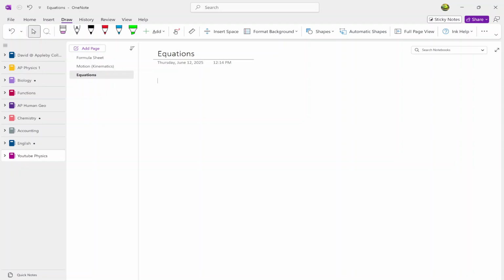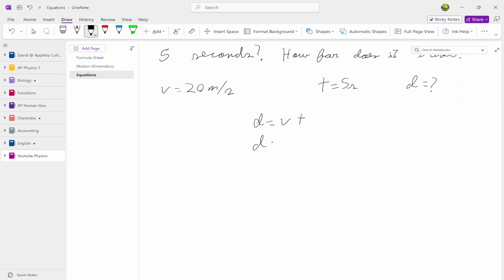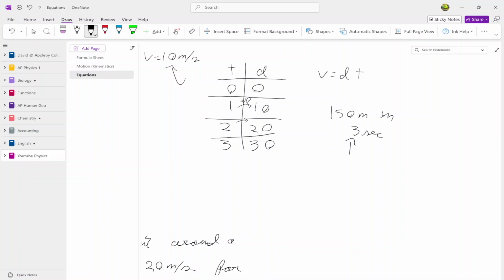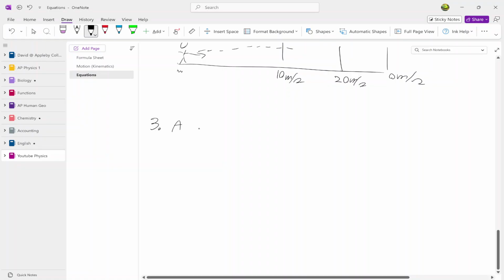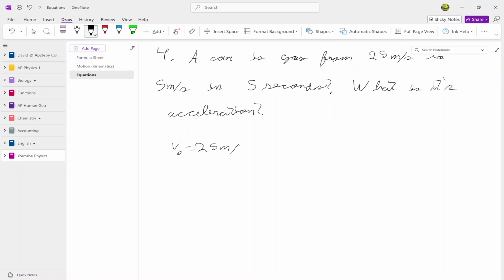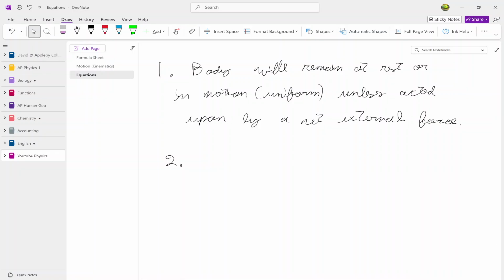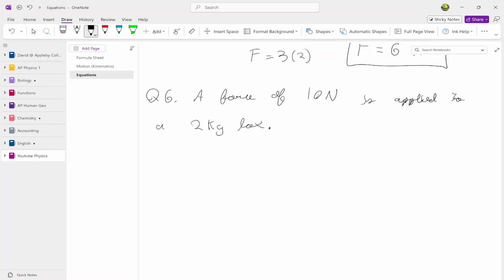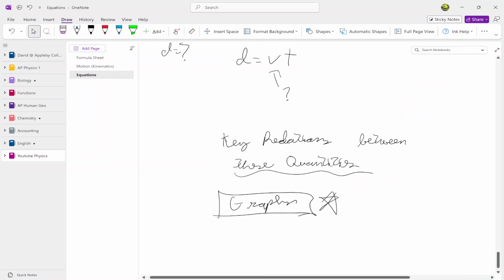Simple Equations and Newton's 3 Laws of Motion | AP Physics 1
In this video, we break down the most important basic equations in AP Physics 1. Whether you're studying for a test or just starting out in physics, this quick guide will help make things easier to understand. Clear explanations and helpful examples included!